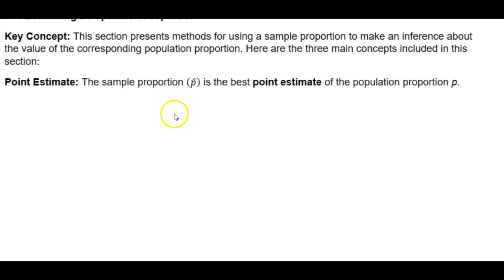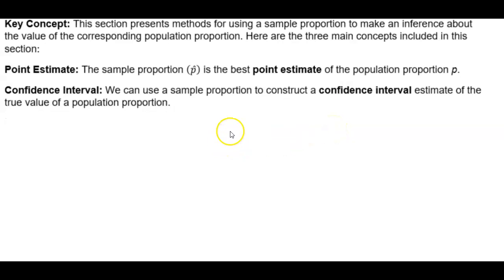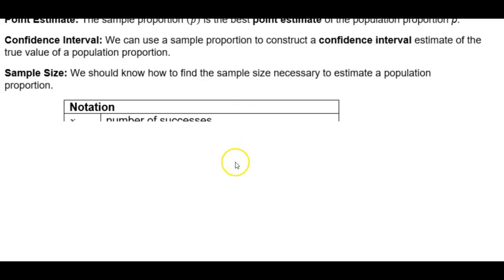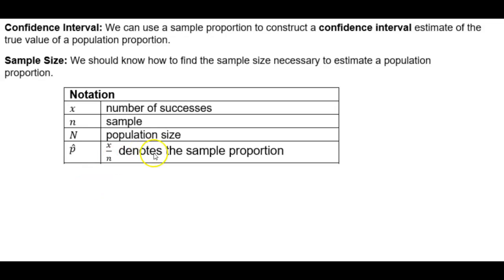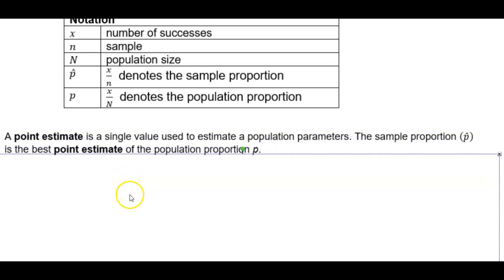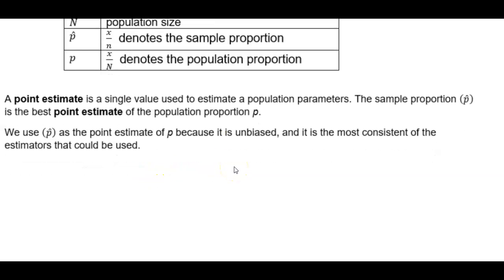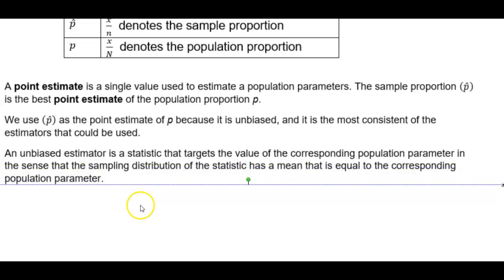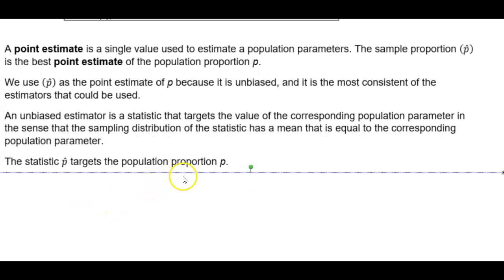Math 14 7.1 Introduction to Estimating a Population Proportion Lecture Videos